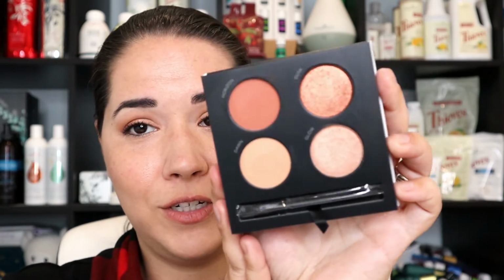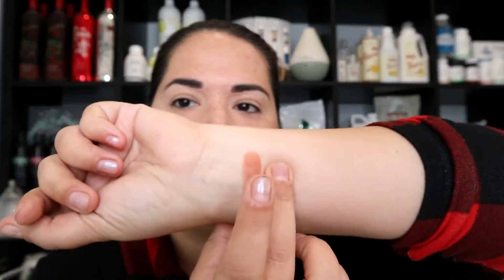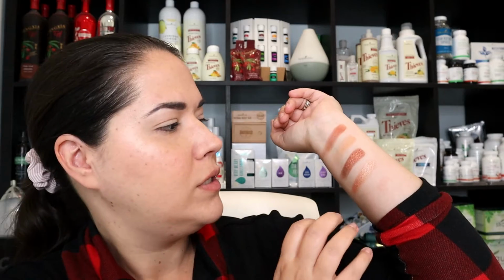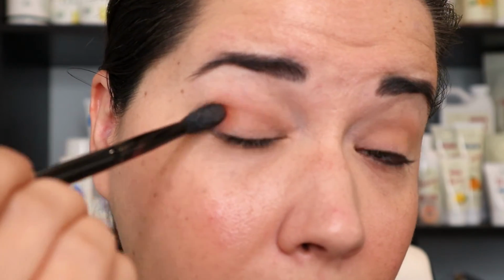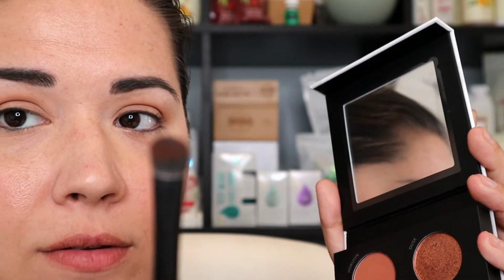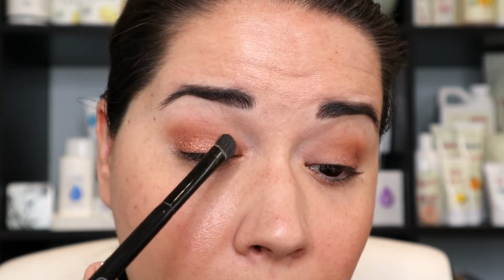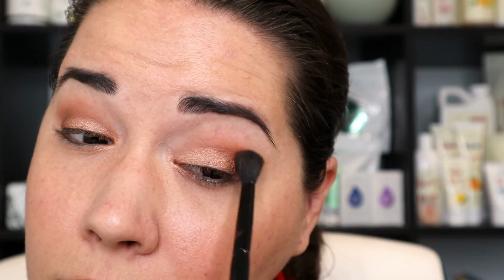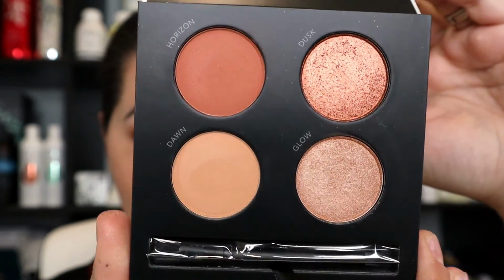First impressions + Trying on Golden Hour Eyeshadow Palette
Like I promised, I wanted to do a First Impressions Video on my new Golden Hour Eyeshadow Palette that I just got from Young Living.
I will give you my honest opinion on the colors, if there is fallouts, and if it blends well.
Check it out and let me know if you have any questions for me.